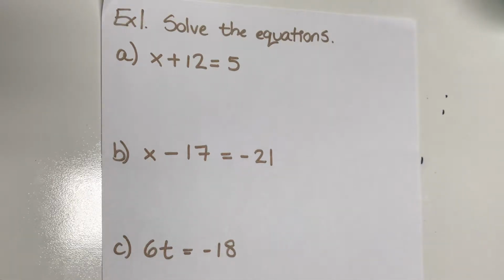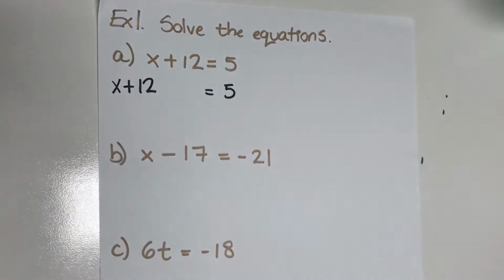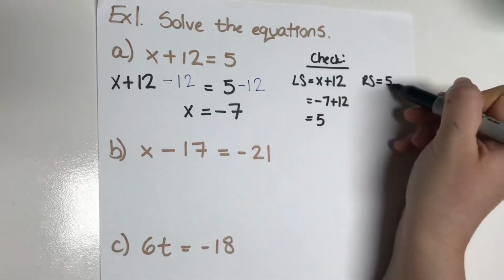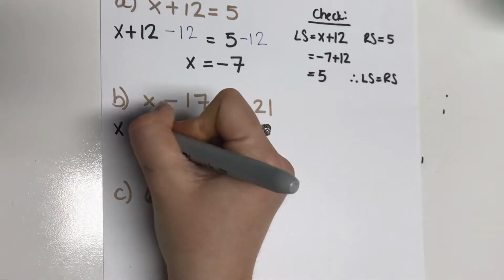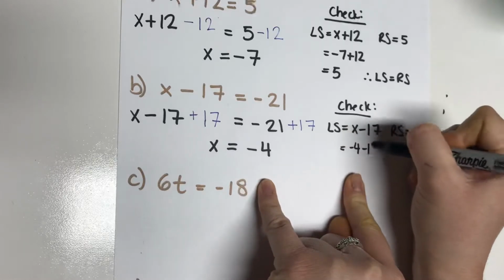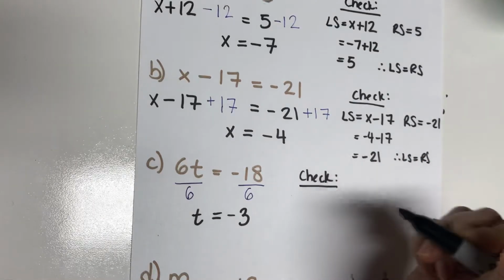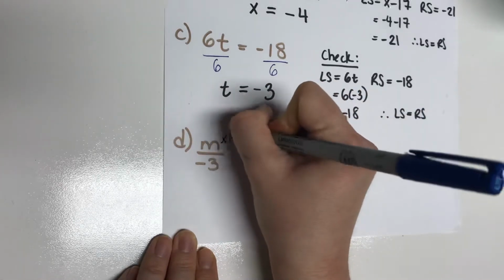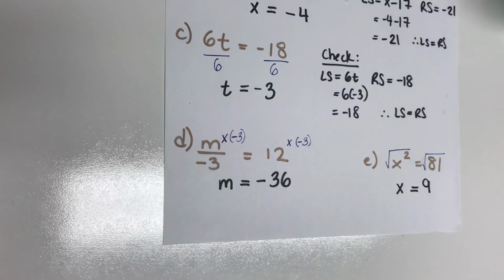Solving One-Step Equations